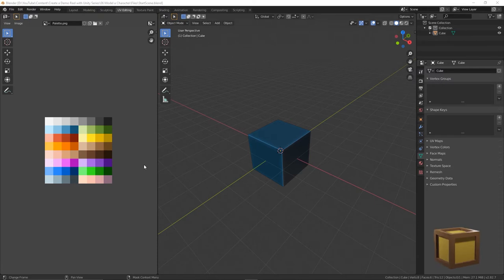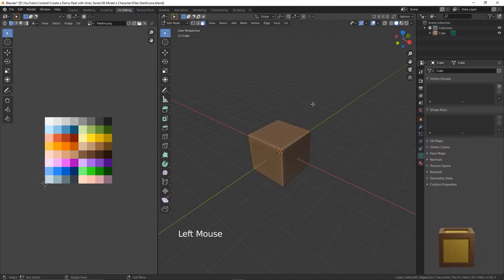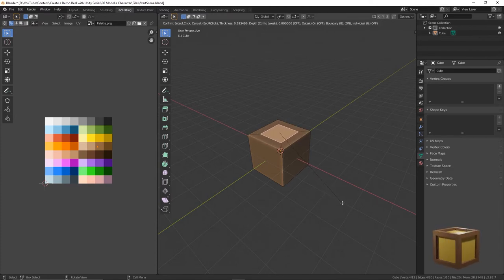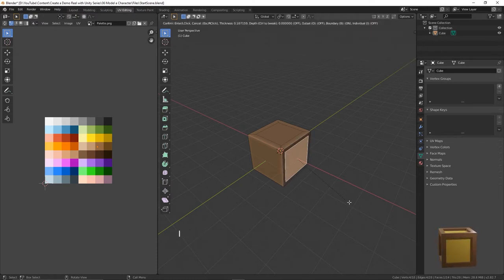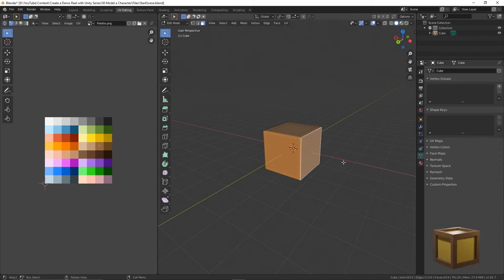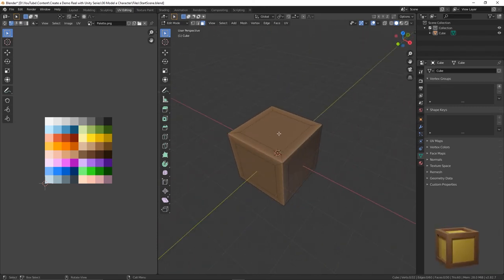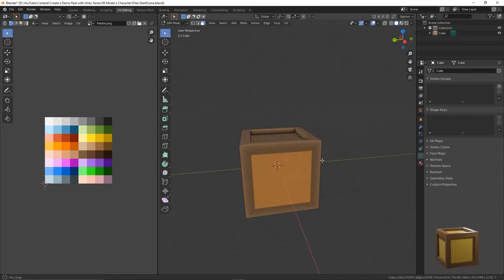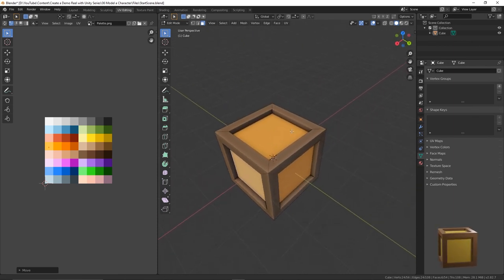Lets create a low poly crate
In this video, we will create a simple low poly crate by introducing two tools in Blender, Extrude and Inset.

Tools used:
* Blender 2.82 Software